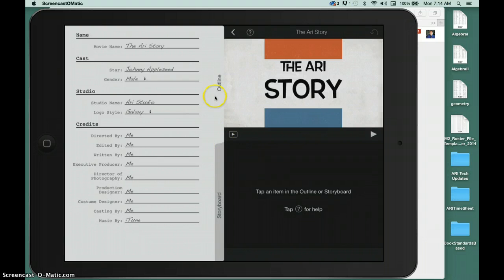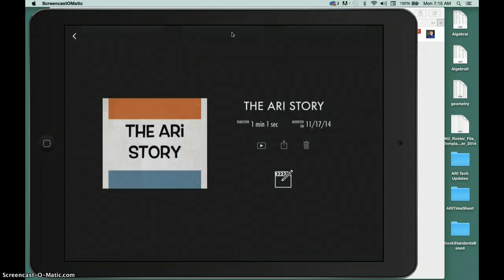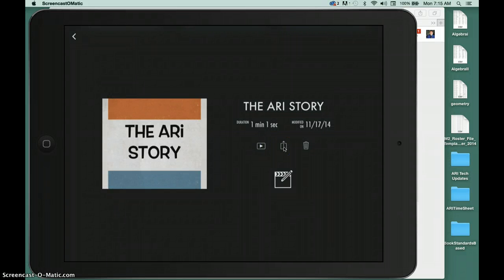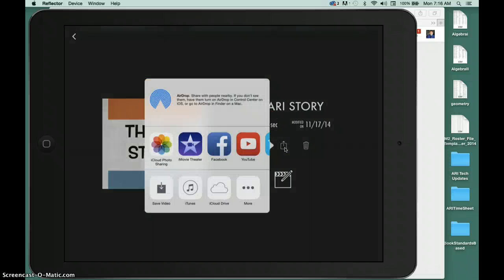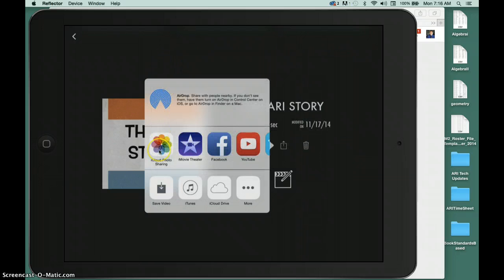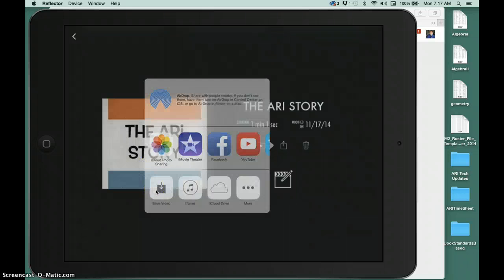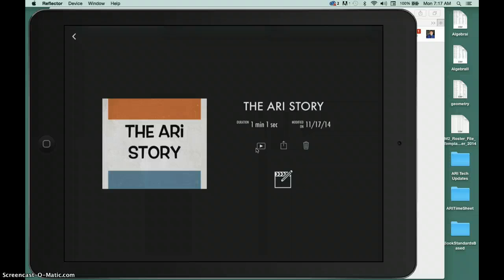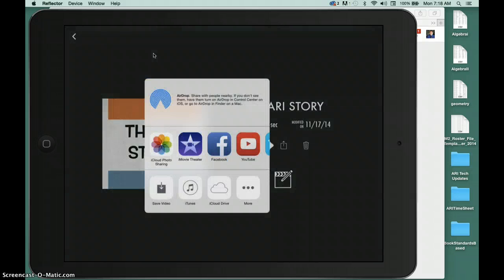IMovie: Creating an IMovie Trailer Part 3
In Part 3, we took a look at how to save and Share our IMovie Trailers.